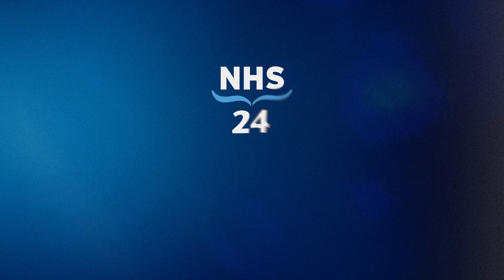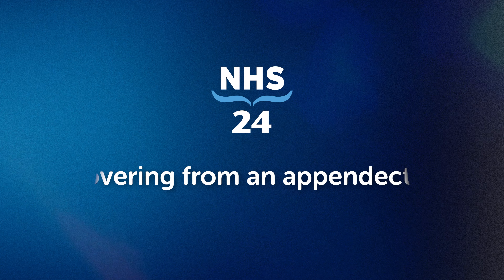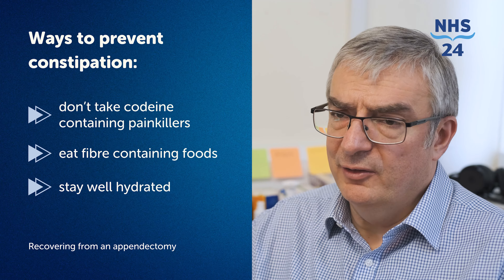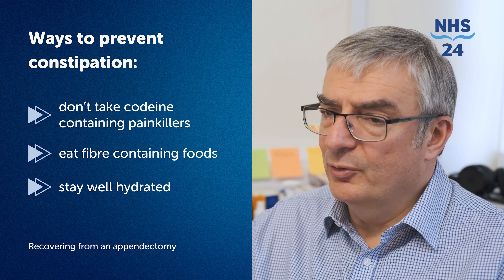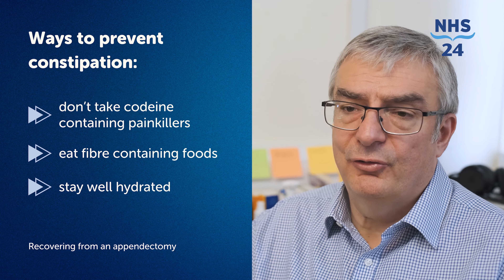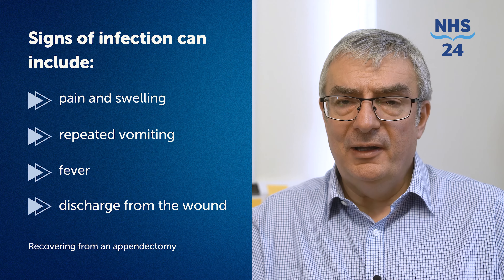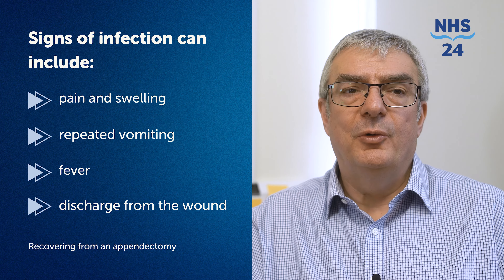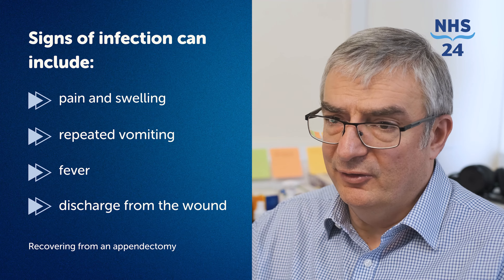Recovering from appendicitis surgery: appendectomy tips and advice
In this video, Dr. Mike Coates from NHS Lanarkshire discusses everything you need to know about recovering from an appendectomy. Learn about the recovery process, what to expect post-surgery, and important tips for a smooth recovery. Stay informed and take the right steps for your health.

For more health information, visit NHS inform at nhsinform.scot.

🔑 𝗞𝗲𝘆 𝗧𝗮𝗸𝗲𝗮𝘄𝗮𝘆𝘀 🔑

🔹Recovery Process: Most people can leave the hospital within a few days   after an appendectomy. Full recovery typically takes a few weeks.

🔹Post-Surgery Care: Rest is essential, avoid strenuous activities, keep the surgical area clean and dry, and follow your doctor's advice on wound care.

🔹When to Seek Medical Help: Contact your GP if you experience signs of infection such as increased redness, swelling, or discharge from the wound, fever, or persistent pain.